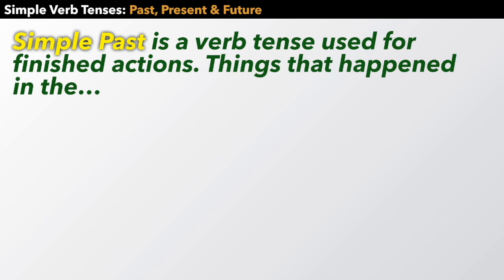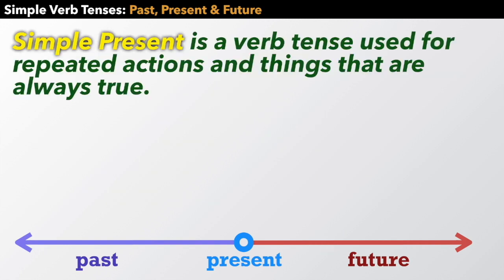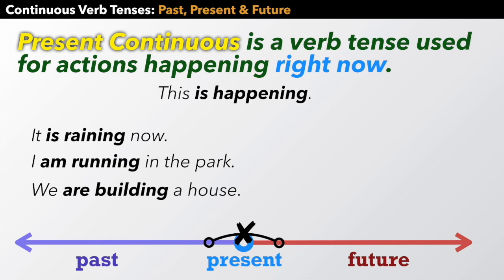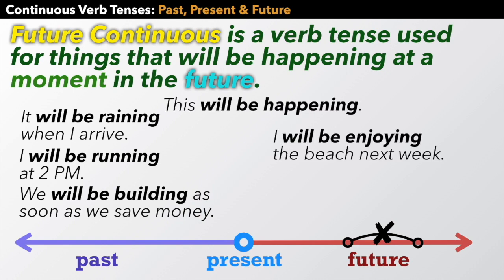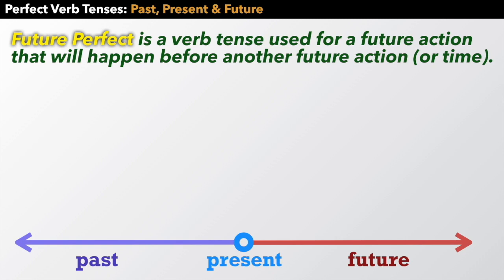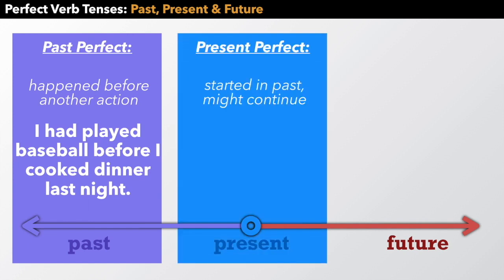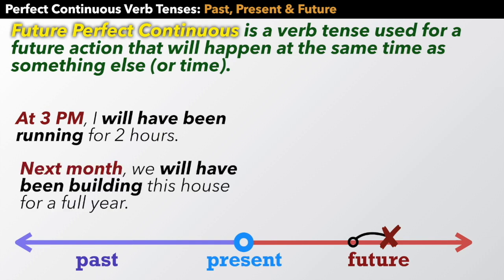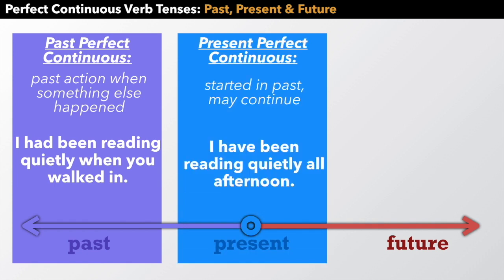Grammar Guide: All 12 Verb Tenses in English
This is a guide to teach you the grammar of all 12 verb tense in English. It covers all simple, perfect, continuous, and perfect continuous tenses (past, present, and future)